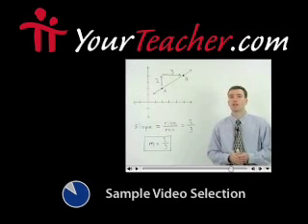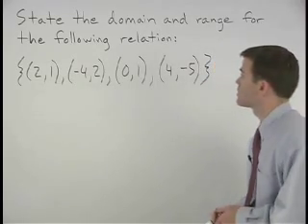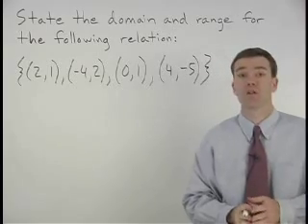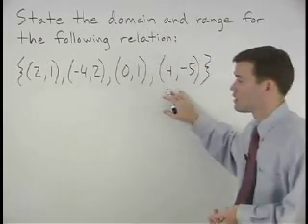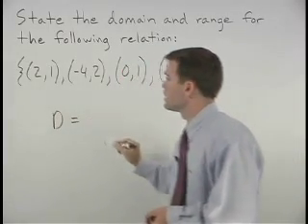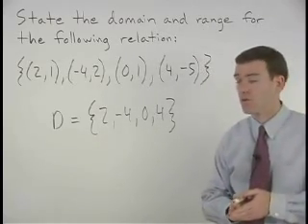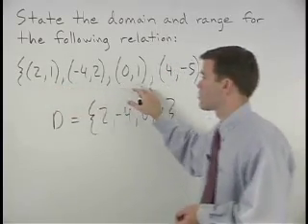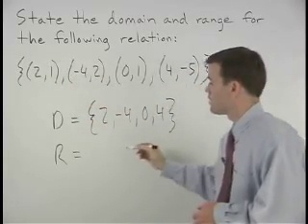Domain and Range - MathHelp.com - Algebra Help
For a complete lesson on domain and range, go - 1000+ online math lessons featuring a personal math teacher inside every lesson! In this lesson, students learn that the form (x, y) that is used to represent a point is called an ordered pair, and a relation is a set of ordered pairs, such as {(5, -1), (0, 3), (-3, 4), (3, 4)}. Students also learn that the domain is the set of all x-coordinates, which in this case is {5, 0, -3, 3}, and the range is the set of all y-coordinates, which in this case is {-1, 3, 4}. Finally, students learn to write a rule for a given relation, or find the domain and range when given a rule for the relation.